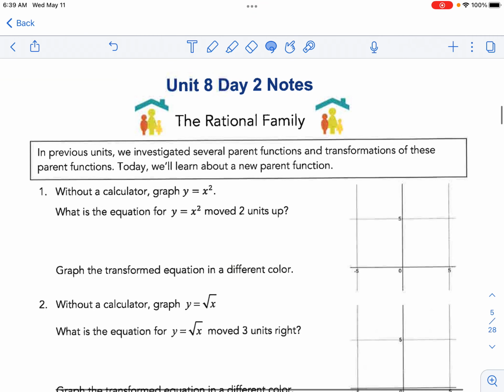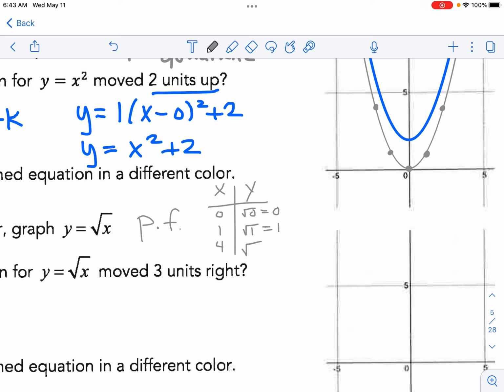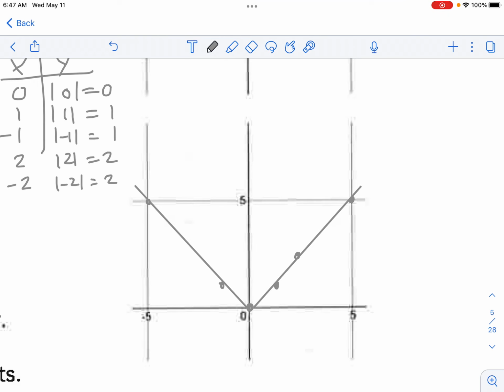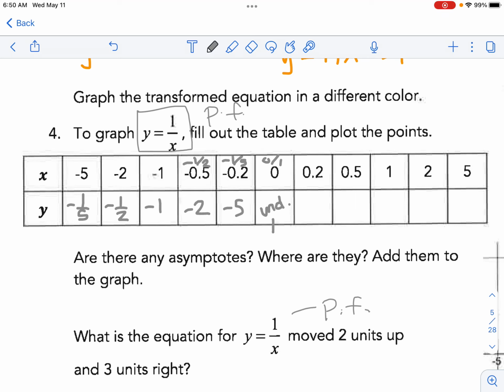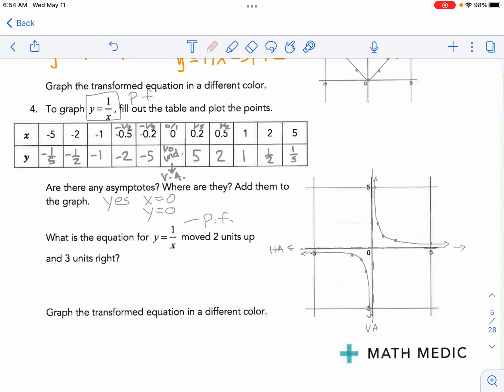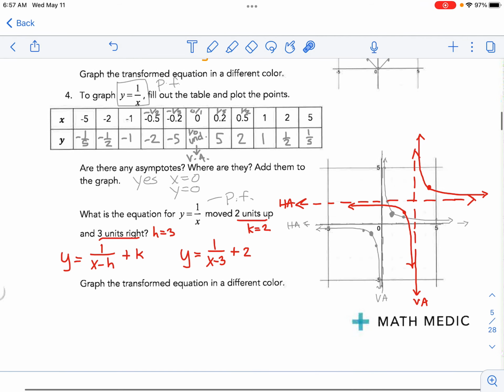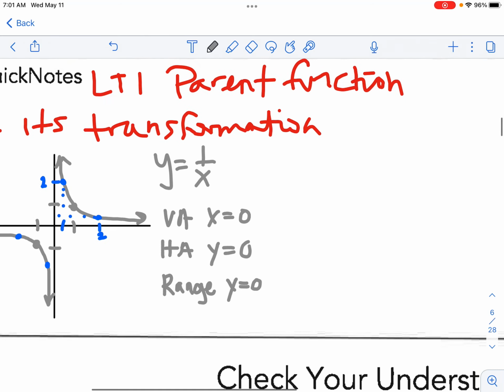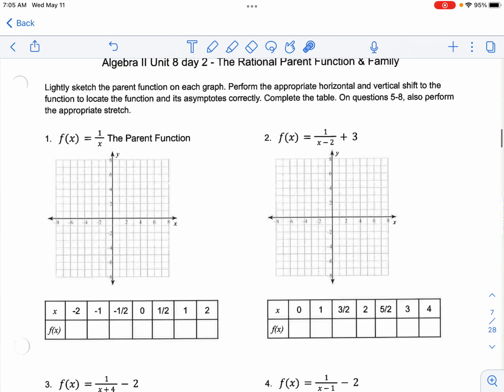Algebra II 8 2 notes